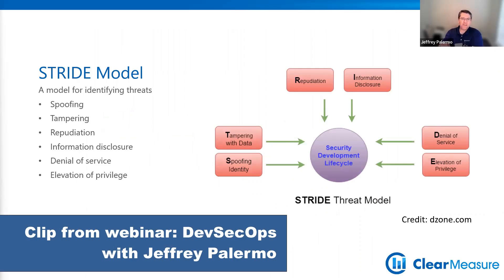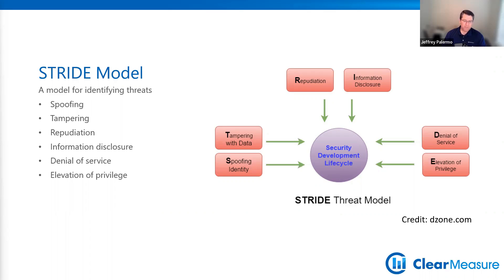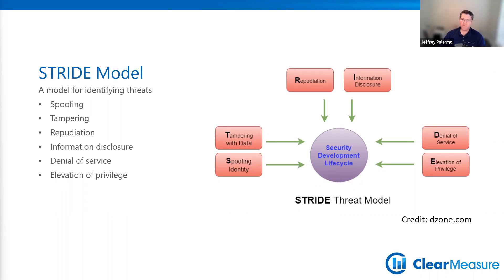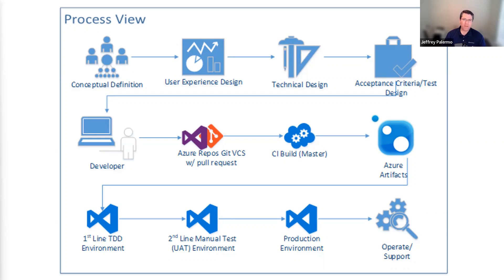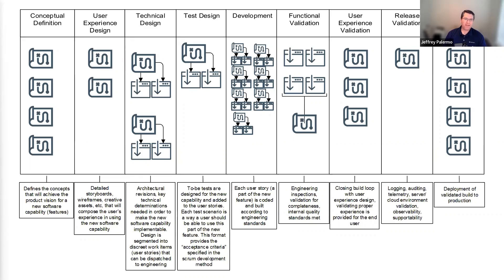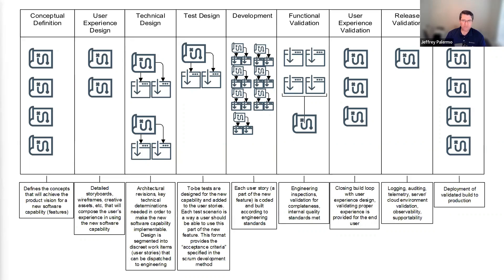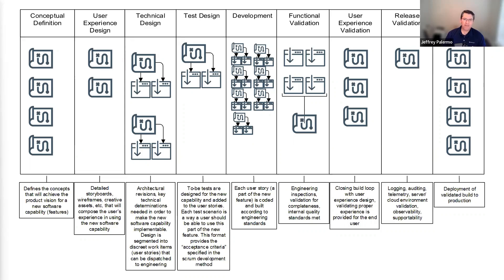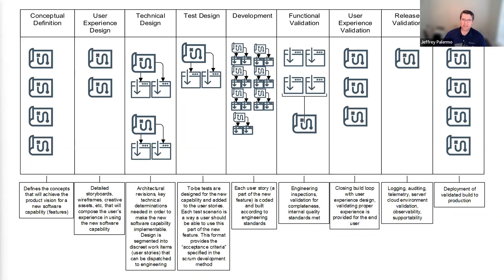STRIDE Model | Webinar Clips, Designing Security Into Your DevOps Environment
Security is an aspect of quality that must be a focus on each stop of your software process.

Everyone has either been involved with or has heard of a breach of security, resulting in major losses for a company. As someone shipping custom software, you bear an enormous responsibility for operating software in a world where would-be attackers are constantly searching for vulnerabilities.

This webinar will provide an architectural overview of DevSecOps; that is, a DevOps environment that has security designed into each part. We'll go over the way you should cast your security vision and the strategies you should employ while designing it in. We'll even go into detail on some tools and known best practices, like the STRIDE model and OWASP Top Ten.

This informative session will surely empower your team to deliver quality software to your customers.